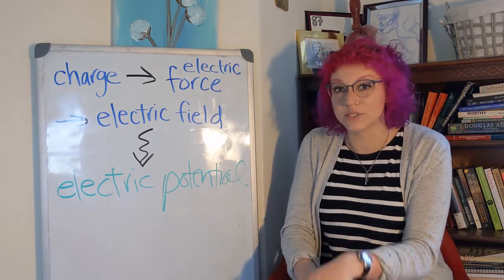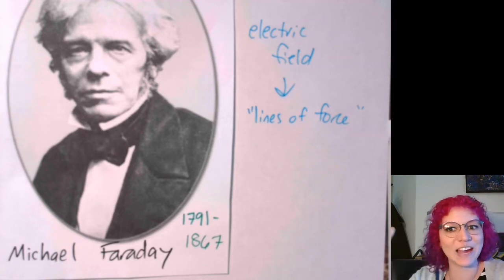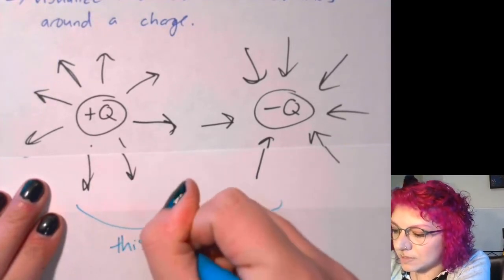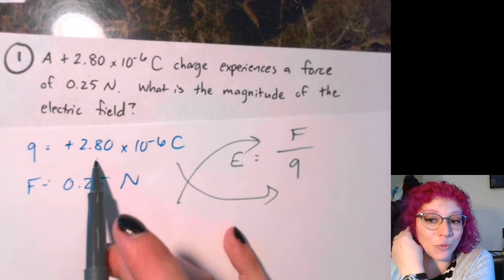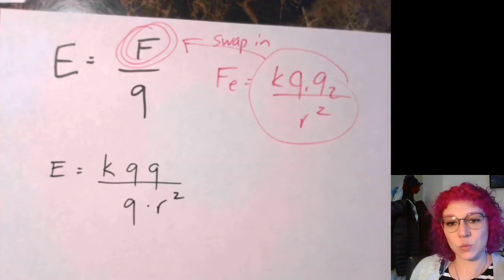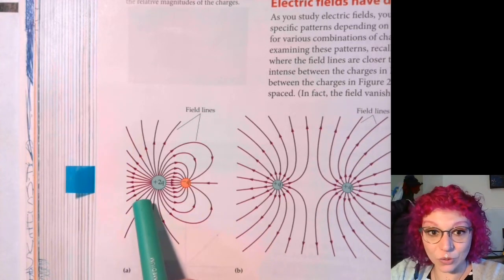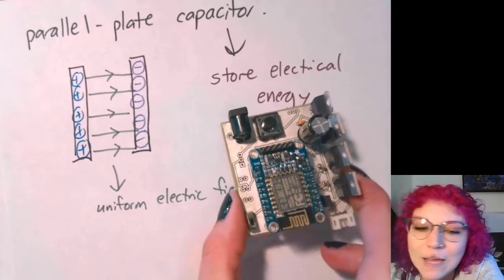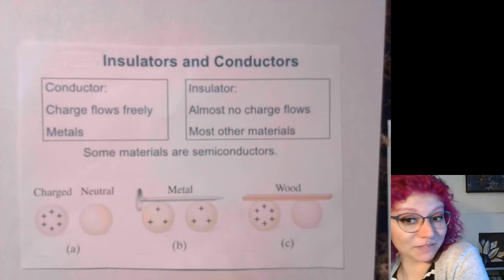Week 3: Electric Fields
00:00:39 Week 3: Electric Fields
00:00:43 PSA: National Hug Your Dog Day
00:04:14 More on Electric Fields
00:06:15 Material for #1-4/#1-5 (Basics of Electric Fields)
00:19:51 Material for #5-7/#6-8 (Online Lab for Electric Fields)
00:28:16 Material for remaining assignment (Insulators, Conductors, and Sharks)